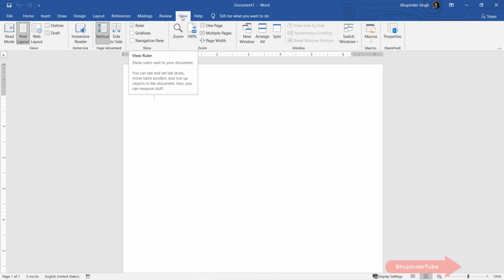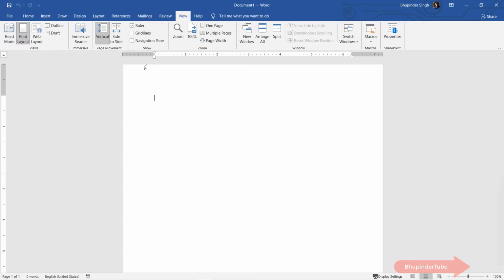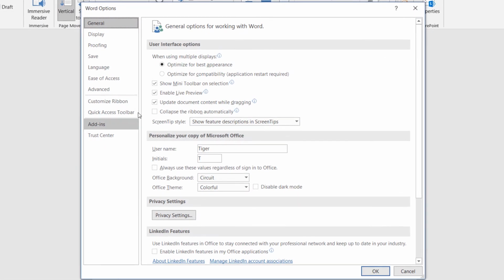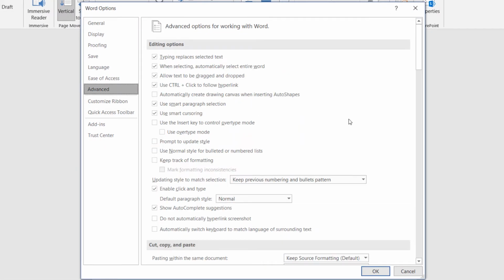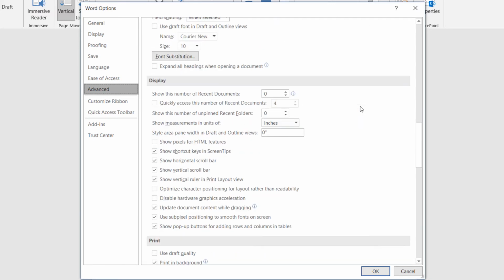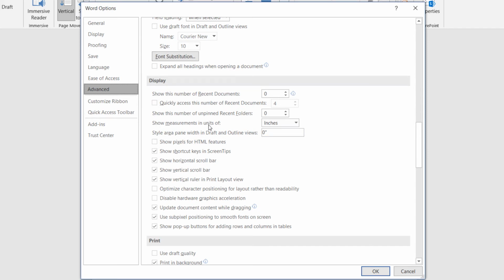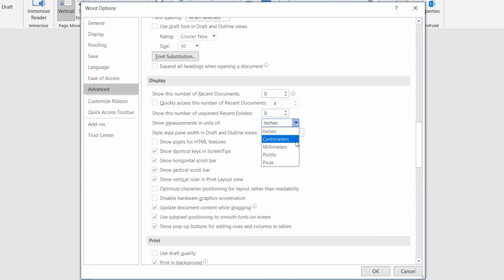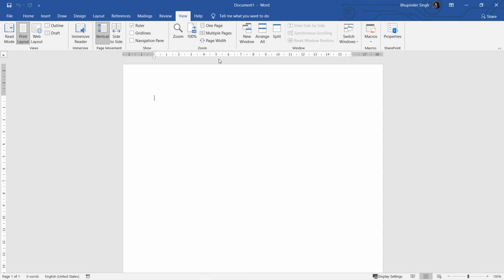How to change inches to cm in Word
In this quick tutorial, I'll show you how to change Microsoft Word measurement unit from inches to cm. Obviously, you could follow the same method to change to any other units or vice versa. Units that Word allows are
1) inches
2) cm
3) mm
4) Points
5) Picas